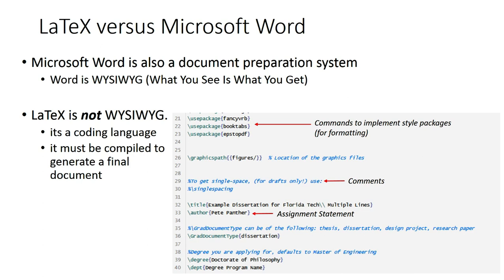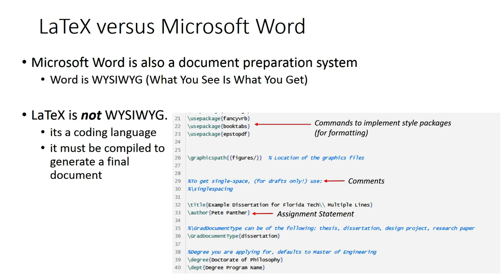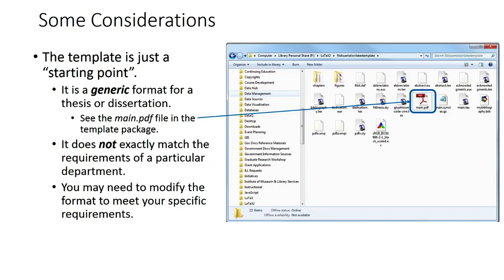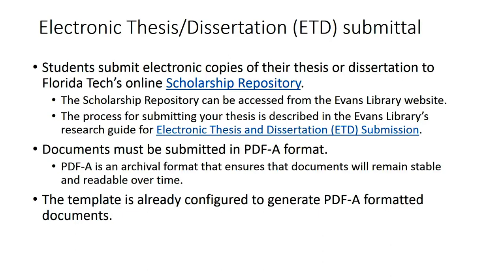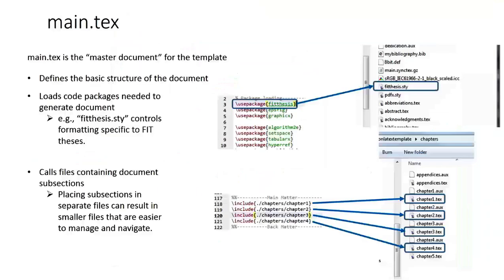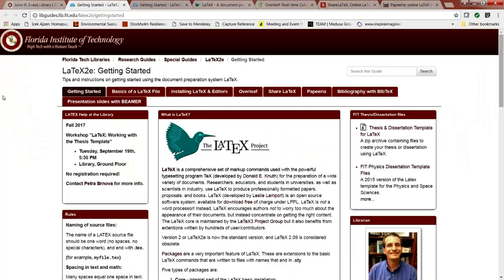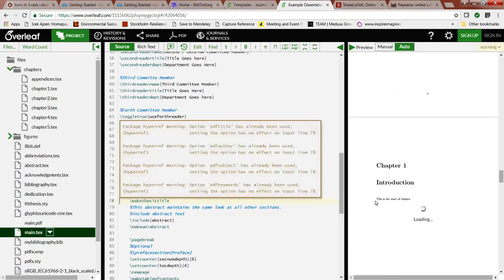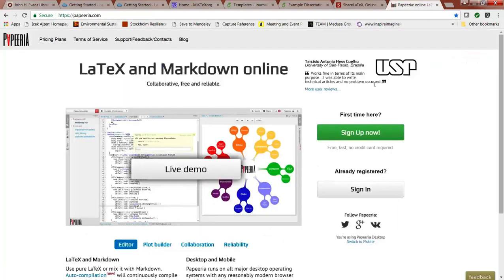GradTrack: Getting Started with LaTeX Thesis Template- Rob Sippel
LaTeX is a high-quality typesetting system. It includes features designed for the production of technical and scientific documentation. This video introduction covers how to use the LaTeX thesis template, options for downloading and installing LaTeX and LaTeX editors, and resources for becoming familiarized with LaTeX.